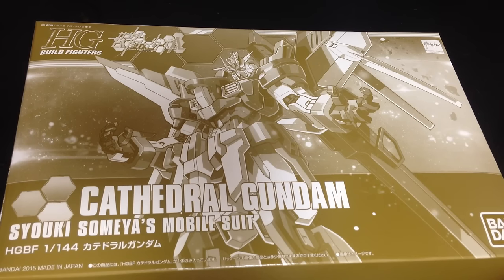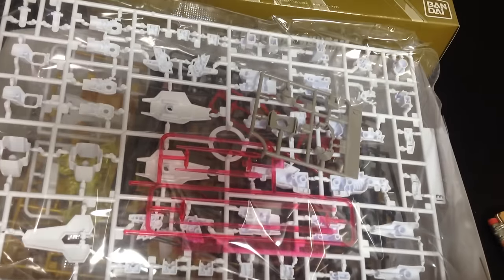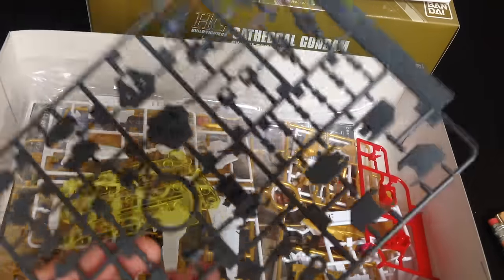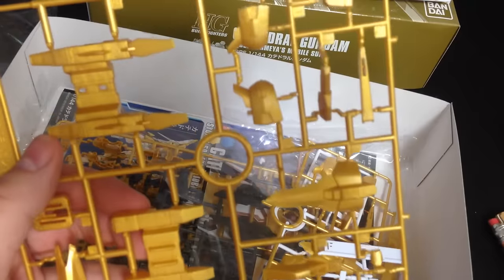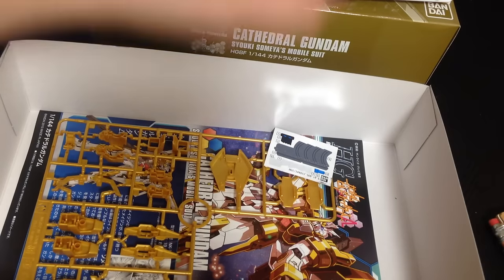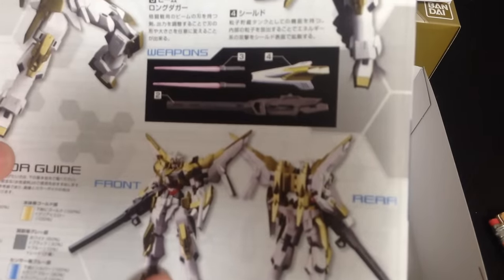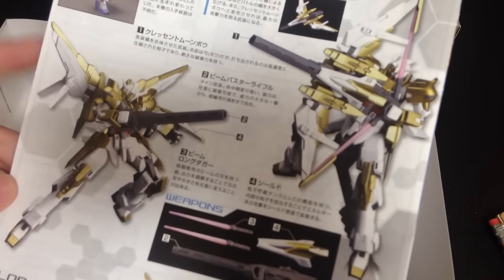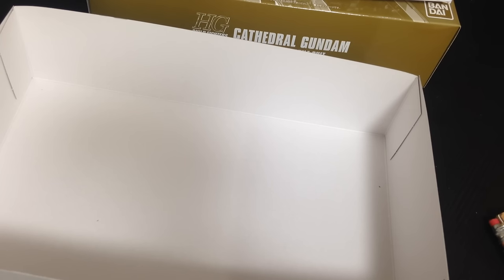HG 1/144 Cathedral Gundam Unboxing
Unboxing the P-Bandai HG 1/144 Cathedral Gundam from Gundam Build Fighters A.